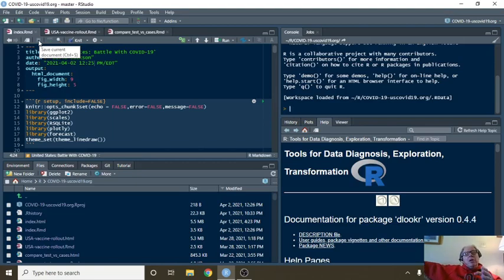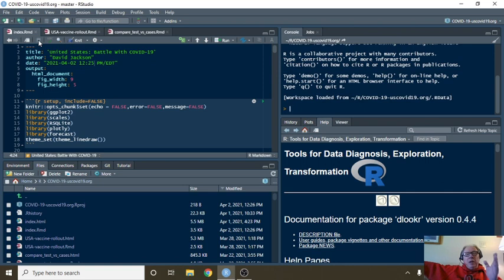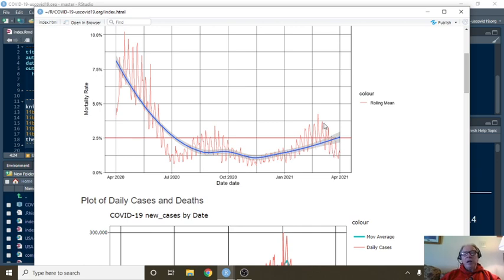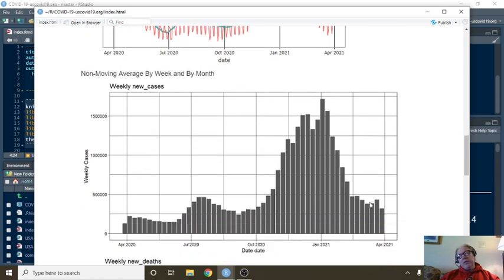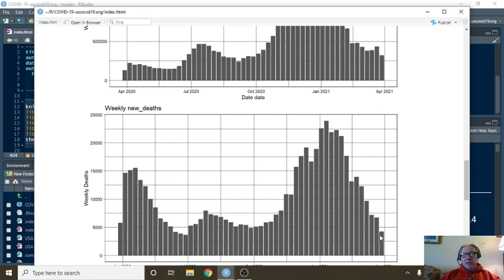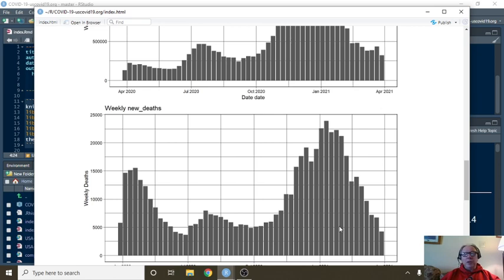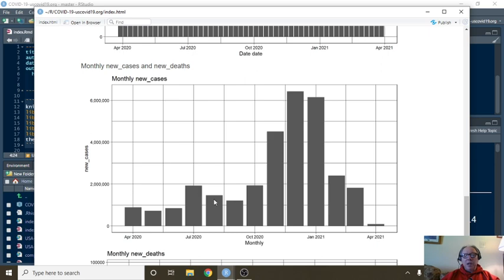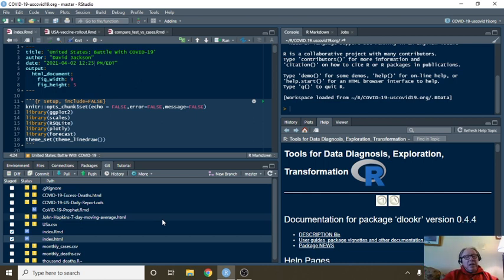USA Covid-19 Report (2021-04-02)